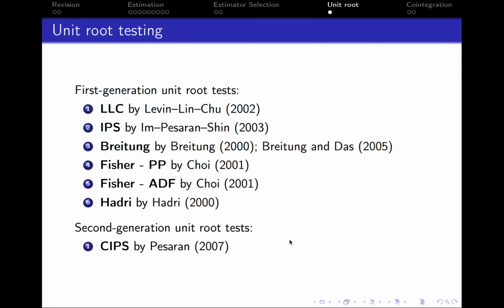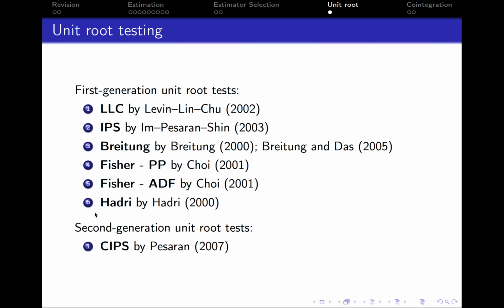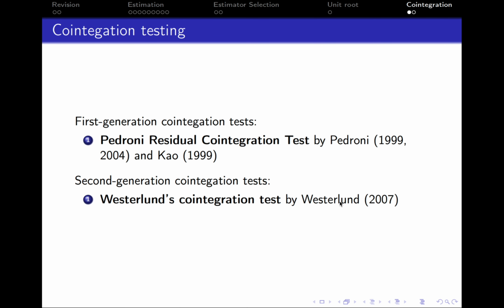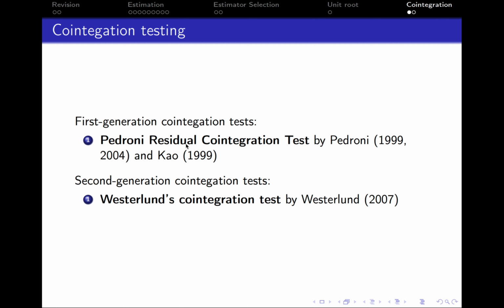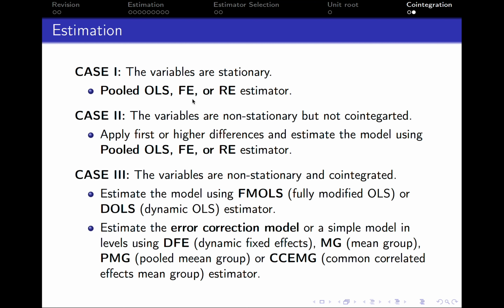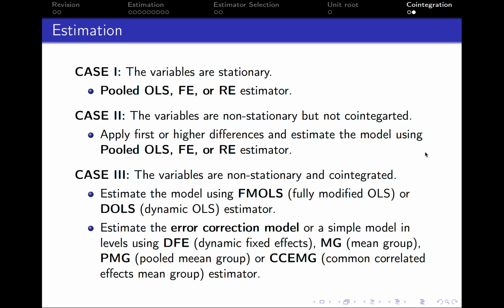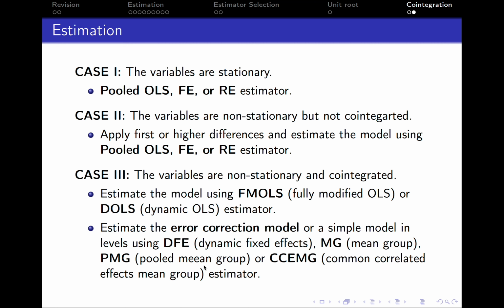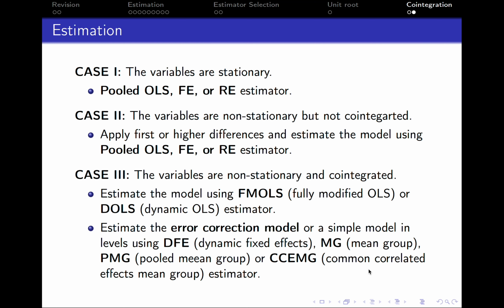12.5 Panel Data Regression Models: Unit root testing and cointegration analysis